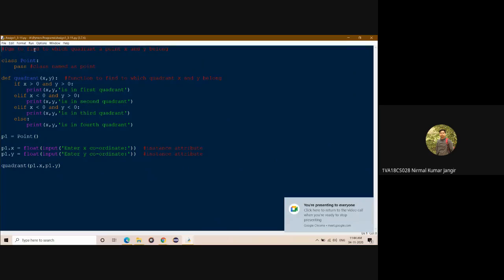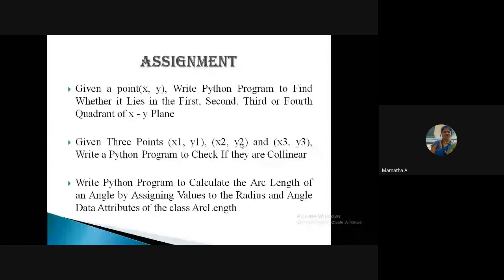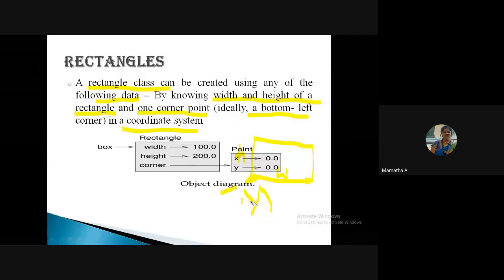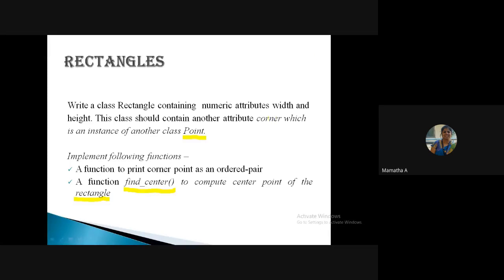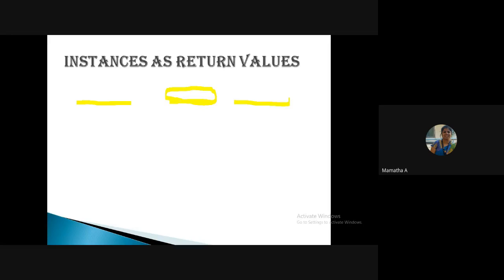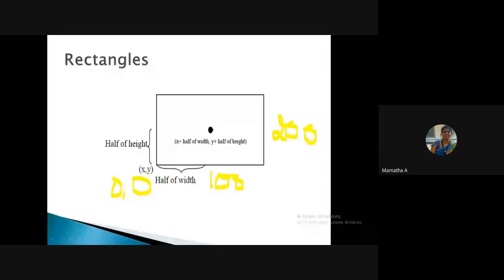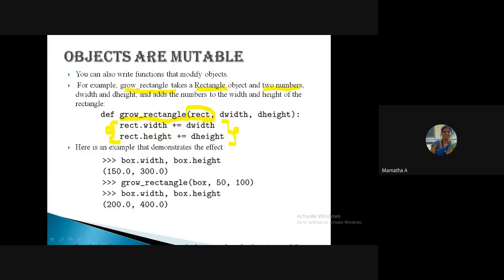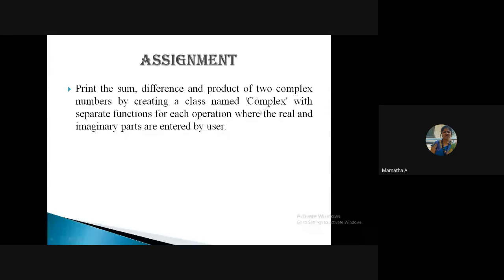ADP(18CS55)-MODULE IV-CLASSES AND OBJECTS-LECTURE 2